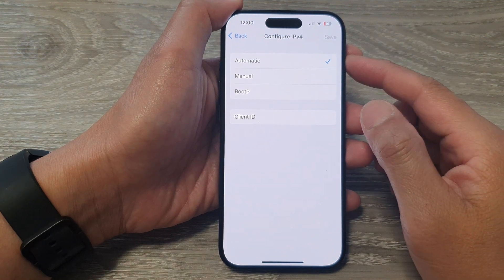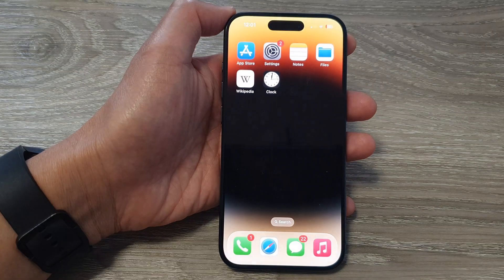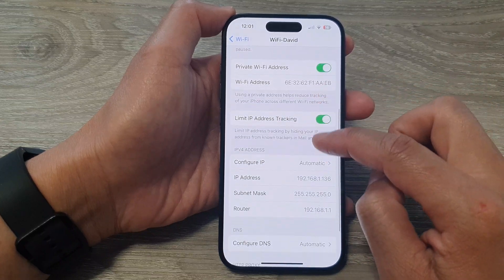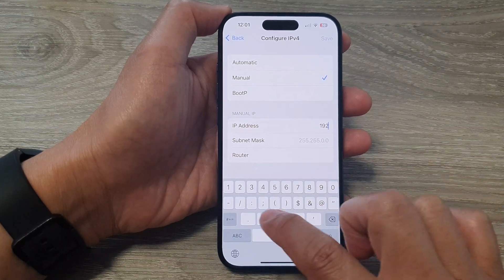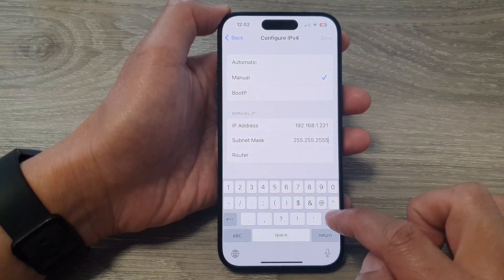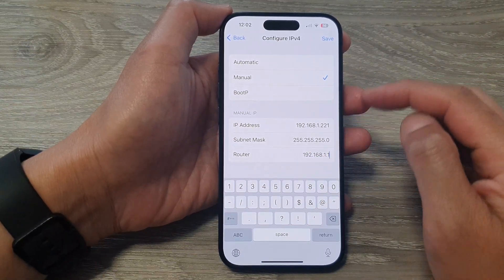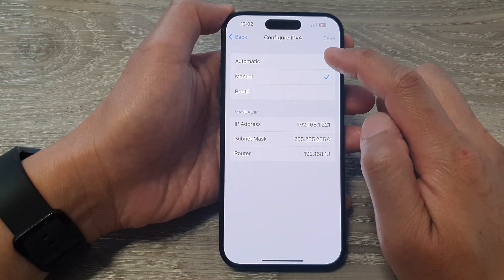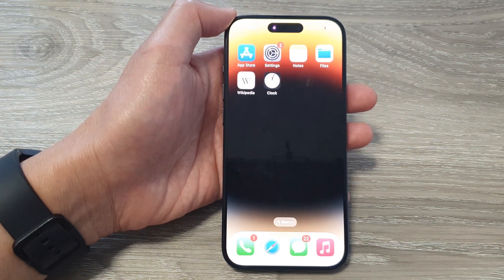iPhone 15: How to Set IP Address to Automatic/Manual/BootP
Welcome to our comprehensive guide on how to set the IP address on your iPhone 15, iPhone 15 Pro, iPhone 15 Pro Max, and iPhone 15 Plus. In this tutorial, we'll walk you through the step-by-step process of configuring your device's IP address settings, covering Automatic, Manual, and BootP configurations.

Setting your IP address can significantly enhance your iPhone's network performance and security. Whether you're a tech enthusiast or a novice, our easy-to-follow instructions will help you make the most out of your device's network capabilities.

Benefits of Custom IP Address Settings:

Enhanced Security: By setting a manual IP address, you have more control over your device's connection, making it less susceptible to unauthorized access.

Improved Network Stability: Custom IP configurations can lead to a more stable connection, reducing the chances of dropped or slow connections.

Reduced Network Congestion: Manual IP settings allow you to optimize your device's connection within your network, ensuring a smoother online experience, especially in crowded Wi-Fi areas.

Faster Data Transfer: Configuring your IP address manually can result in faster data transfer speeds, ideal for gamers and users who rely on large file downloads or streaming.

Troubleshooting Flexibility: Custom IP settings make it easier to troubleshoot network issues. If problems arise, you'll have the tools to pinpoint and resolve them quickly.